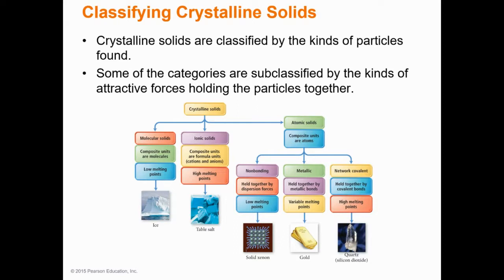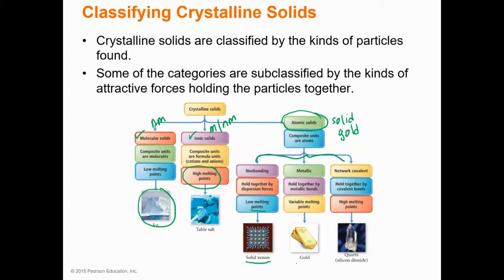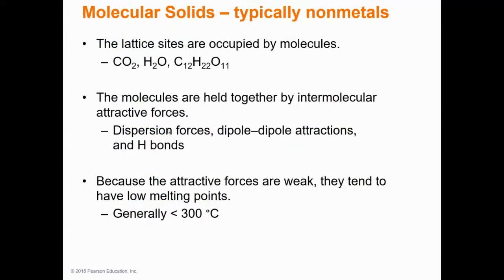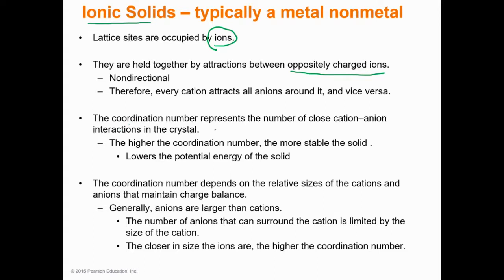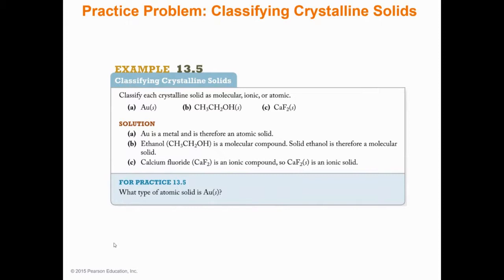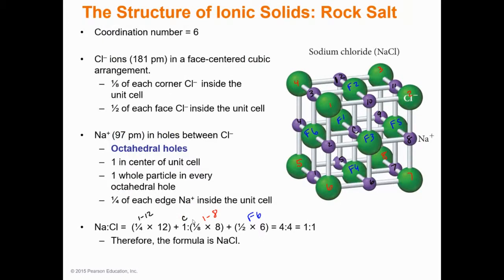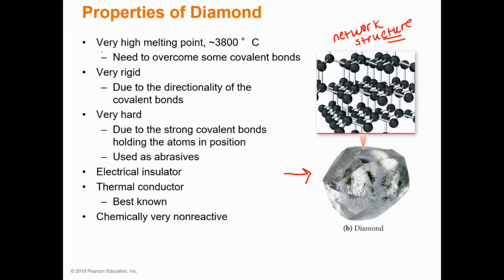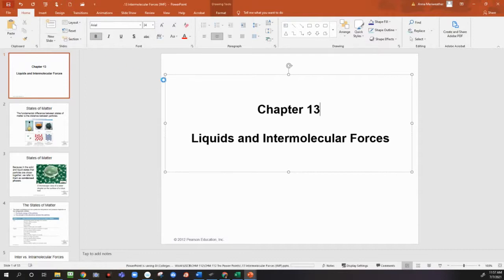Ch 12 Part 2 Crystaline Structures